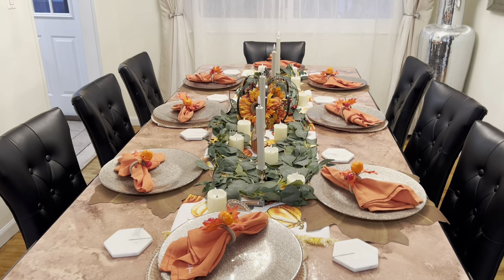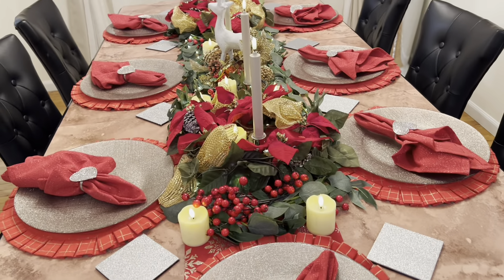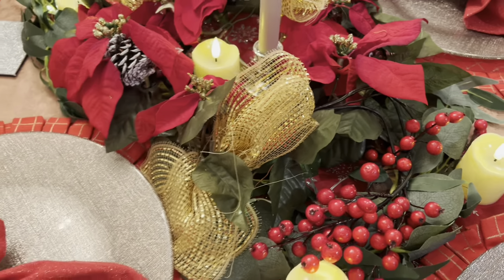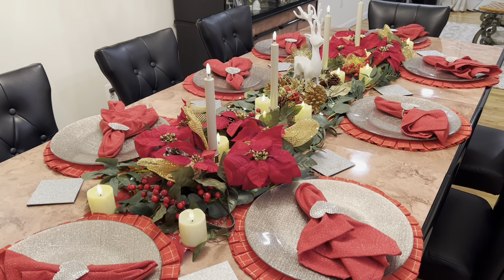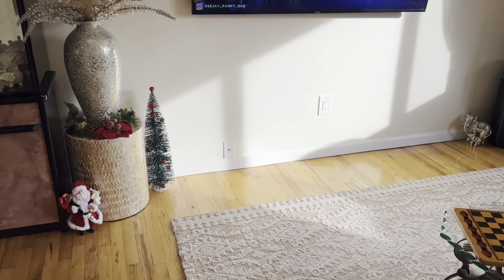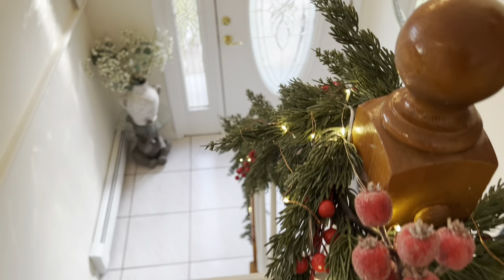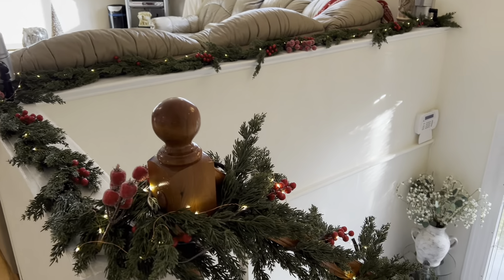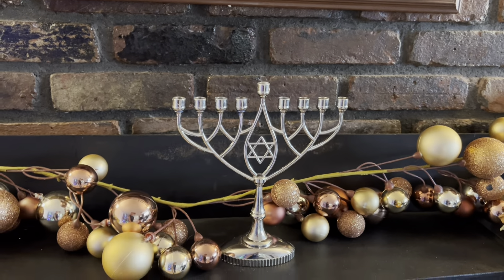A DAY OFF DECORATING ETC